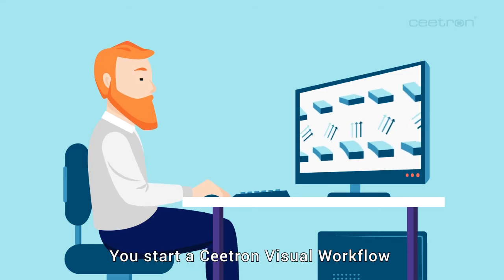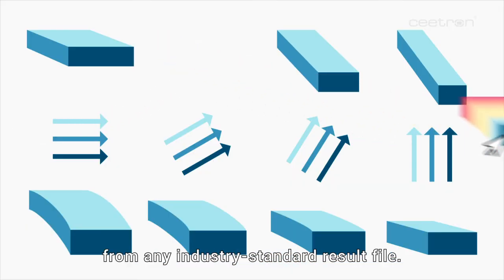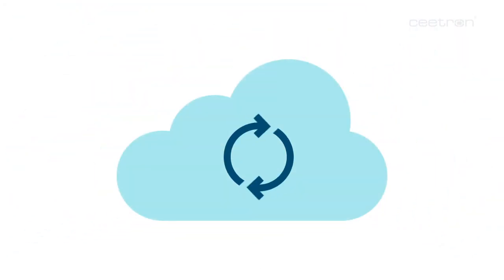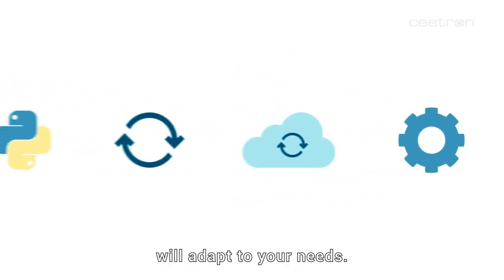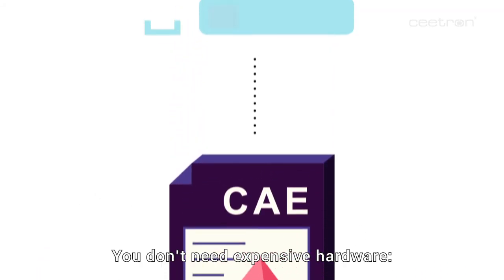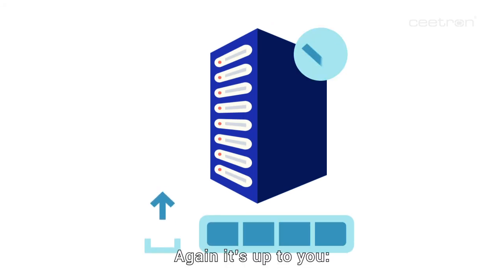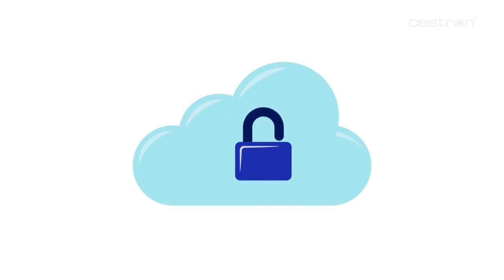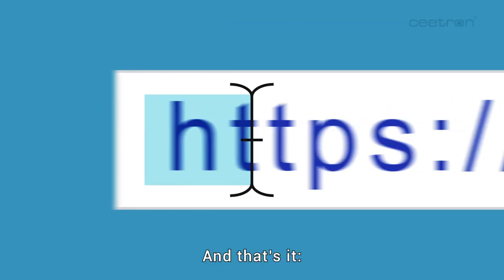Ceetron Visual Workflows | Cross-solver, Cloud-based, Python enabled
We are proud to announce the launch of Ceetron Visual Workflows, especially built for CAE engineers. A complete set of all Ceetron’s CAE visualization technology to build interactive and visual CAE engineering workflows:
✅  Analyze your CAE results
✅  Store your analysis as 3D interactive models
✅  Share these models (and their interactivity) with a simple link

Based on our customer’s usage patterns and today’s cloudification imperative in CAE, Ceetron Visual Workflows provides a wide range of analysis software, sharing portals and remote visualization technology, all in a unique offering.

Do not hesitate to make an appointment with our Engineering team to design your own Ceetron Visual Workflow ➡️